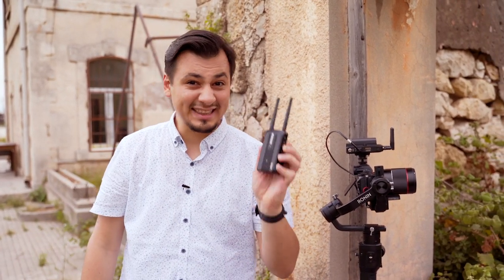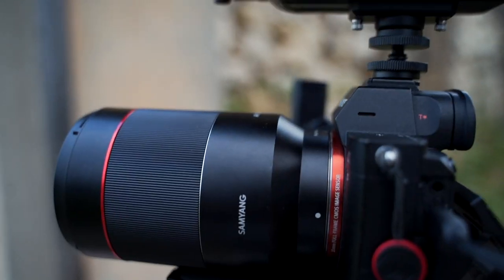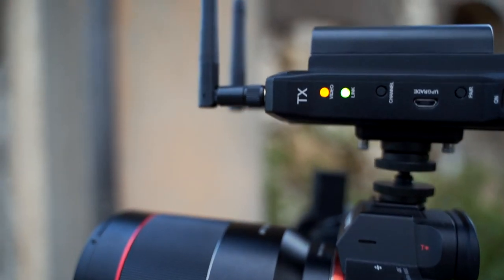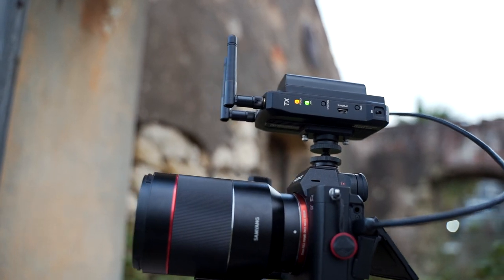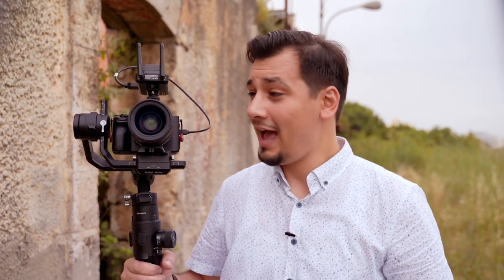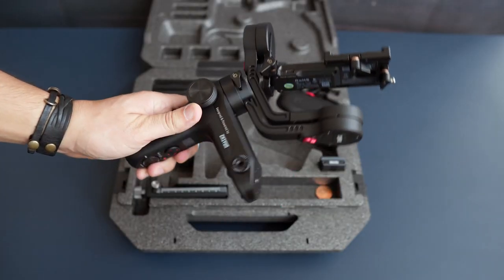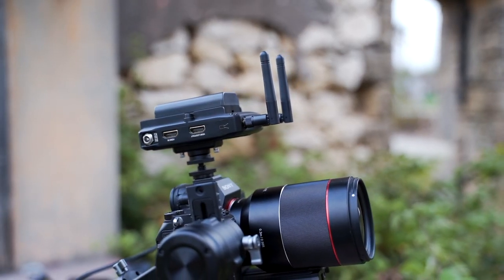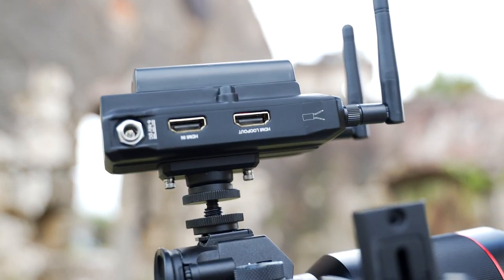Wireless HDMI Video Transmission for Gimbals | Hollyland Mars 300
In this video, I test Hollyland Mars 300 Dual HDMI Wireless Video transmission system on a gimbal.

📡 Hollyland Mars 300 Pro Wireless Video Transmitter